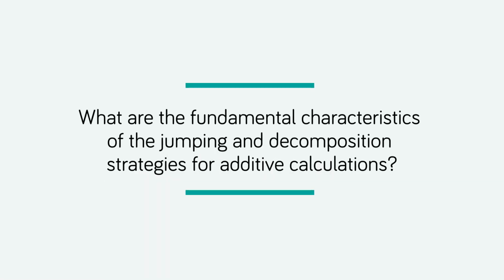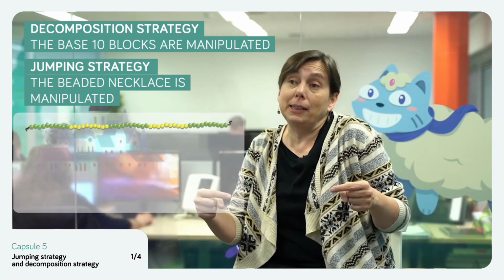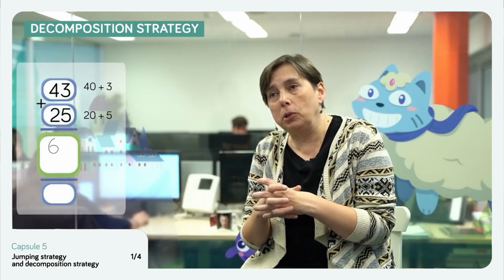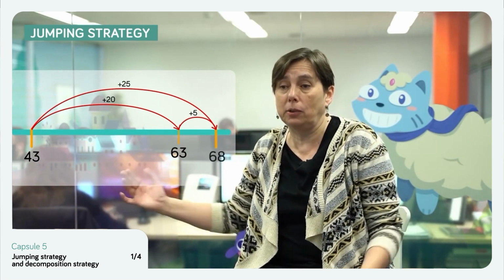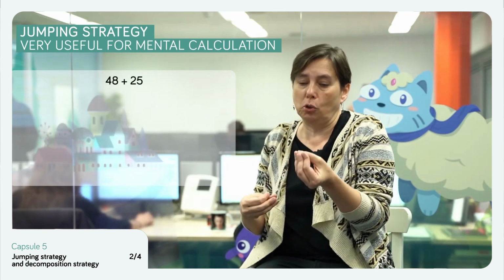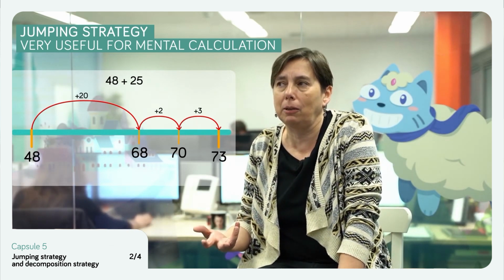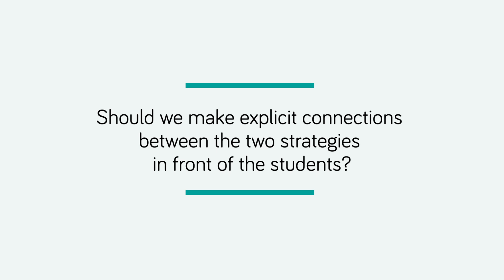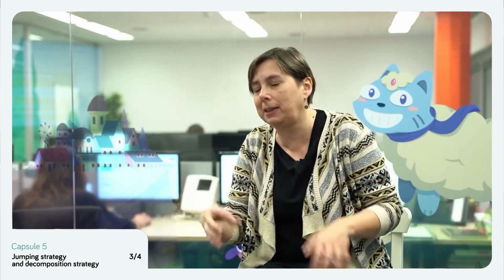Jump and Decomposition Strategies for Addition | Training Capsule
In this professional development capsule, we explore two essential strategies for teaching additive reasoning in elementary math: the jump strategy and the decomposition strategy. These approaches help students build mental math skills, improve written calculation, and develop greater flexibility in problem-solving.

Discover how these math teaching strategies empower students to choose methods that align with their own mathematical thinking—fostering autonomy, conceptual understanding, and deeper engagement in the classroom.

📢 What You’ll Learn:
✅ What is the decomposition strategy and how does it support written math?
✅ How does the jump strategy on the number line enhance mental calculation?
✅ Why is strategy flexibility important for developing number sense?
✅ How can teachers encourage students to choose their own calculation strategies?

Presented by Cecilia Calvo, PhD in Math Education (UAB) and seasoned math educator with over 30 years of experience. Cecilia is also a collaborator at Innovamat, a leader in transforming math education.

Timestamps:
0:00 Introduction to the jump and decomposition strategies
4:29 Why teach multiple addition strategies?
10:07 Connecting the two strategies
12:36 Giving students the freedom to choose

Ideal for elementary math teachers, math coaches, and education professionals seeking effective ways to teach addition strategies in a student-centered classroom.